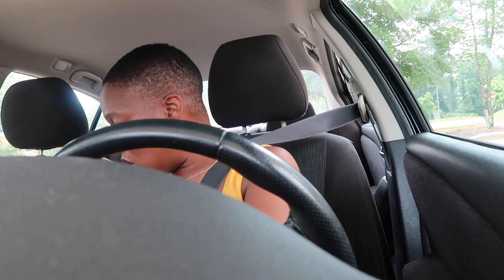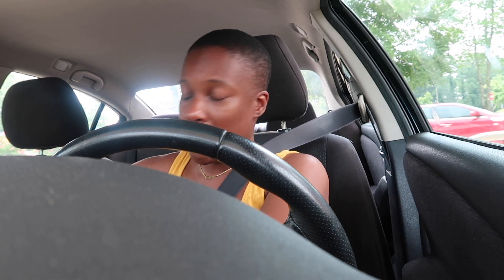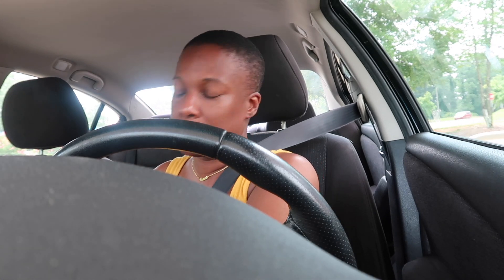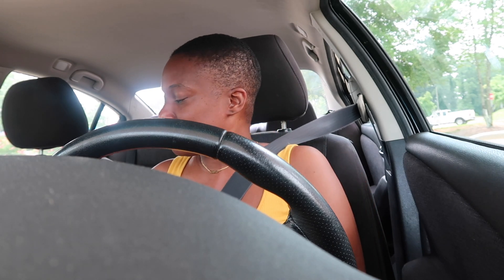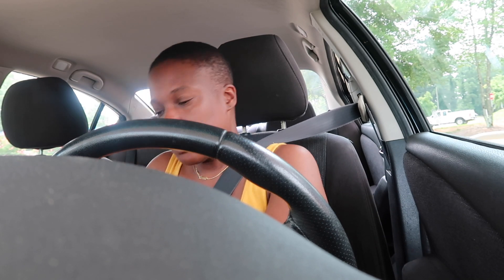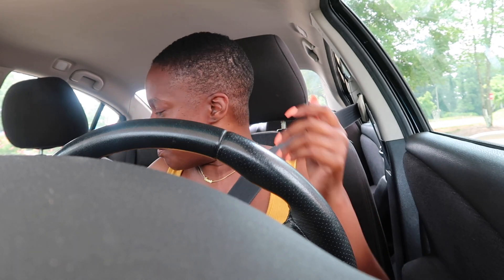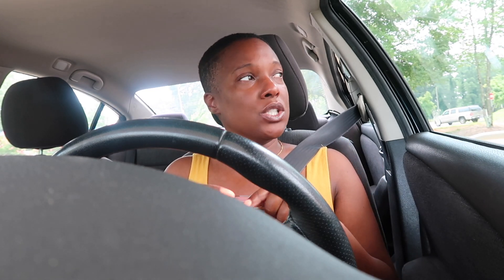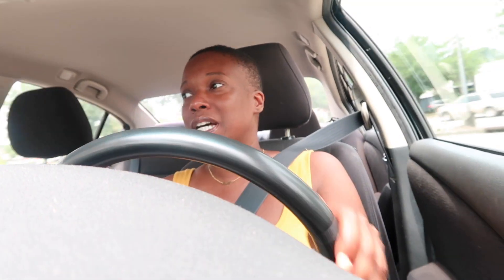How To Maintain a Brush Cut + New PRESS ON NAILS + it's Back To School Time | iamKeliB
Hey Ladies,
Today I will be showing you how I maintain my brush cut and the products I use. Also, I got myself some new Press On Nails. Can you believe its back to school time already?

Products Used For Everyday Makeup Routine
Face Primer
Contour Palette
Face Powder
Setting Spray
Brow Pencil
Liquid Lip Stick
Lipgloss:

Main Camera
Vlog Camera
Box Lights
Ring Lights
SD Cards

Keli B.

💰 Earn Money While Shopping💰
Sign up for EBATES and receive $10 FREE, Thank me later 😘 Join Here ➡️ ⬅️ Join Here